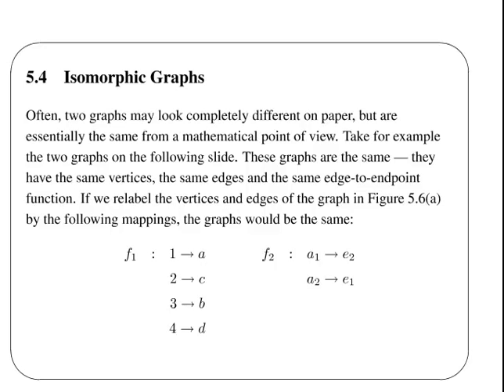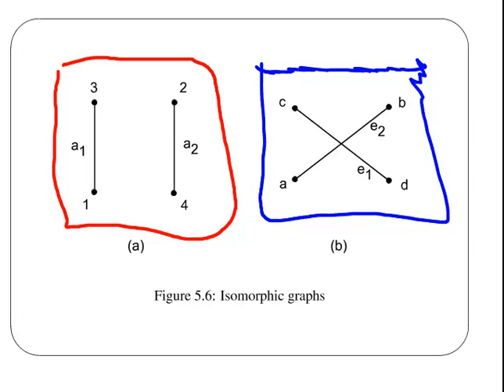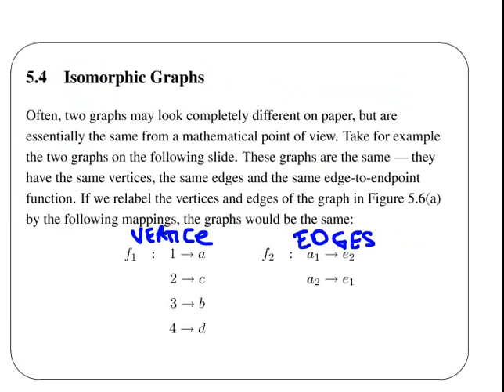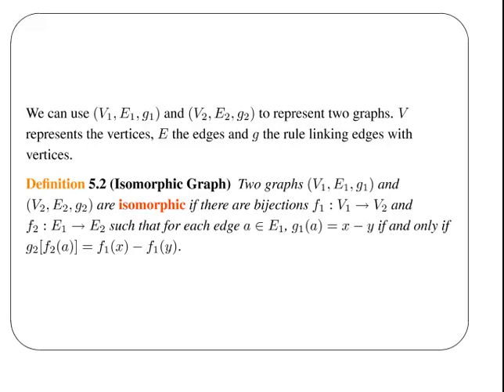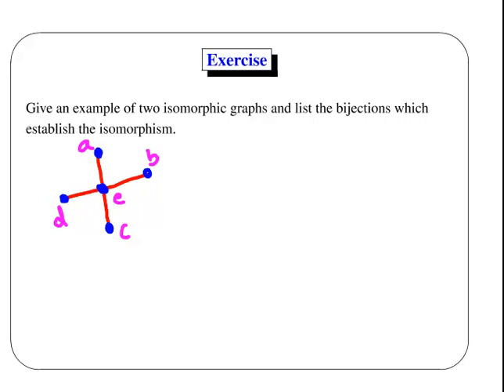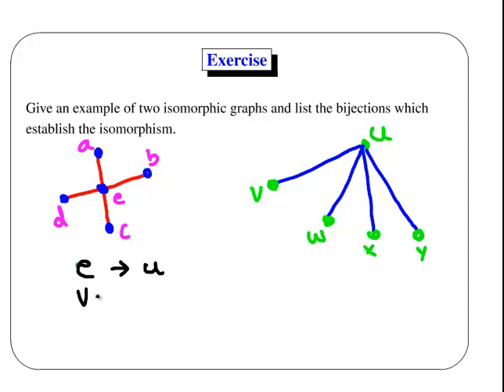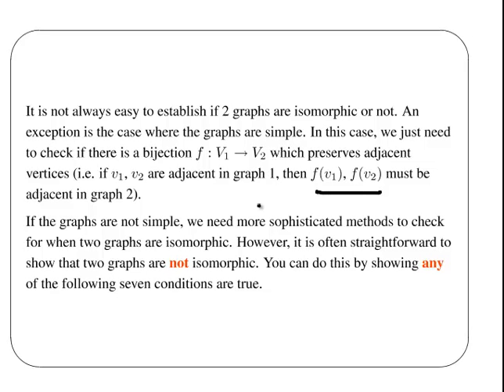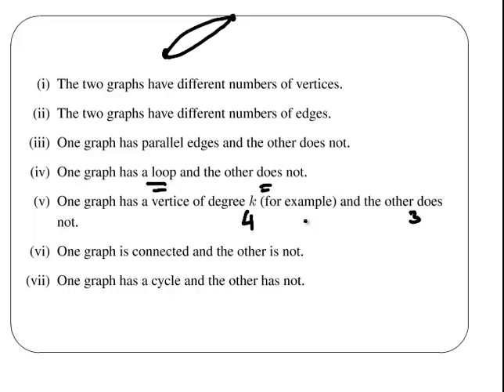Introduction to Graph Theory - Part 3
MathsResource.wordpress.com- Discrete Maths